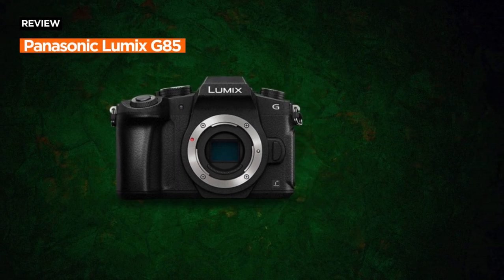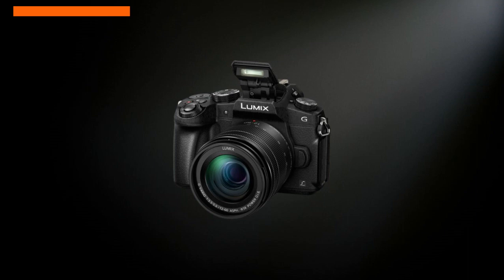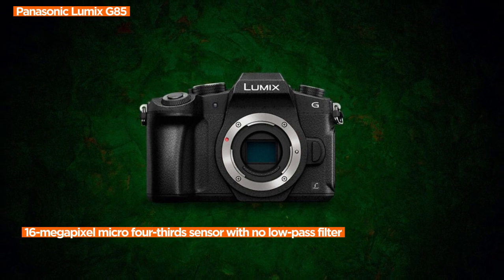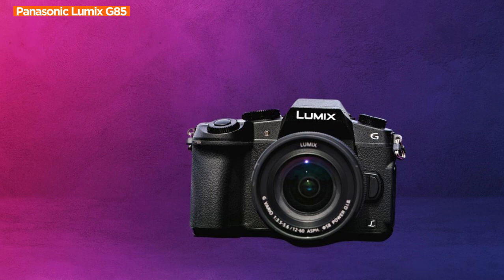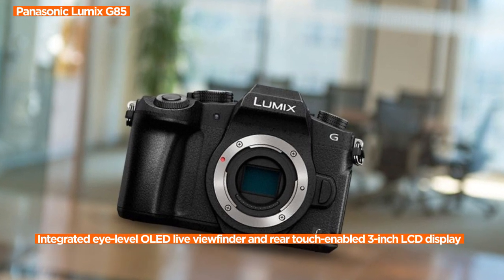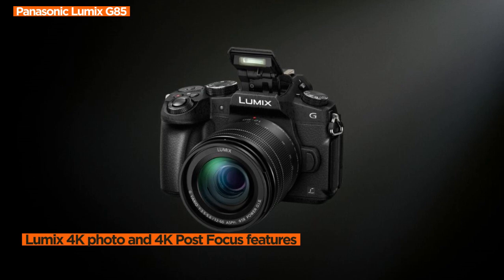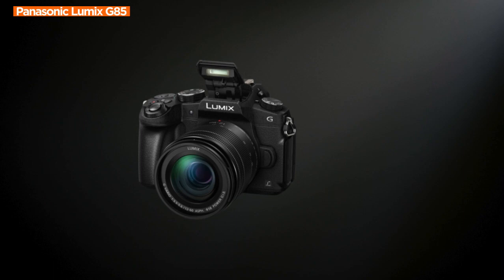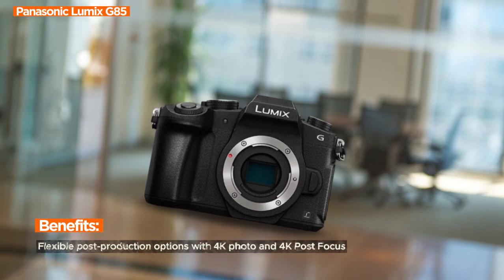Panasonic Lumix G85 (Vlogging Cameras Review 2023)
◼️See Price

◼️My Recommendation: The 7 Best Vlogging Cameras
7. Sony RX0 II Ultra-Compact Camera✔
6. Sony Cyber-shot DSC-RX100 V✔
5. Nikon D5600 DX✔
4. Sony Alpha a6400 Mirrorless Camera✔
3. Canon PowerShot G7 X Mark III✔
2. Panasonic Lumix G85✔
1. Panasonic Lumix GH5 ✔

"All claims, guarantees, and product specifications are provided by the manufacturer or vendor. SmartTechZone cannot be held responsible for these claims, guarantees or specifications"